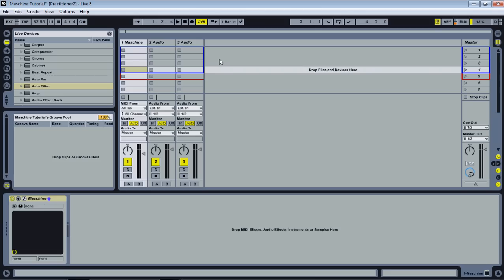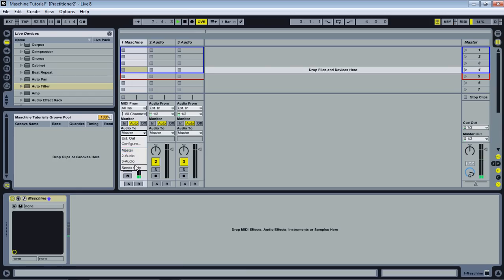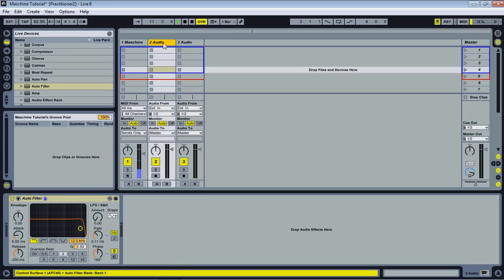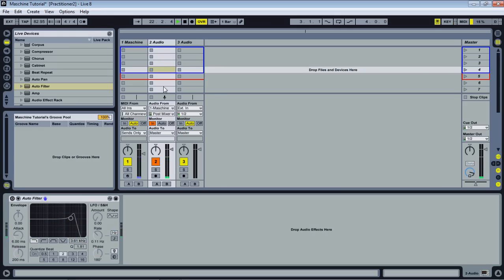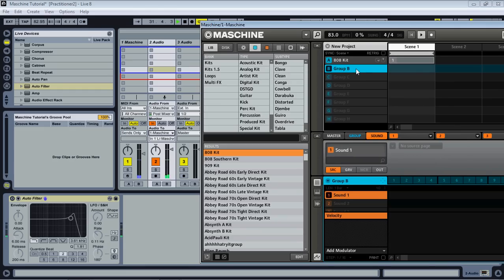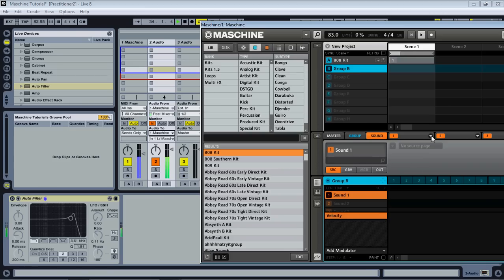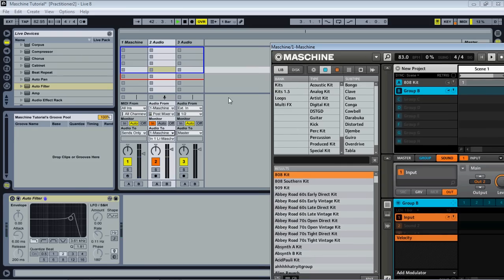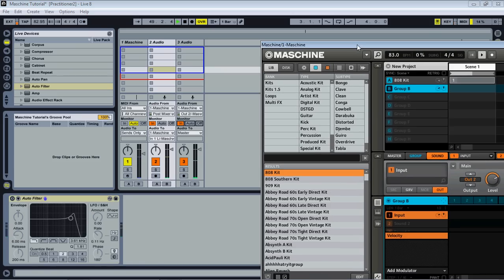Maschine Ableton Routing Trick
a little setup I found to improve my Ableton-Maschine workflow.